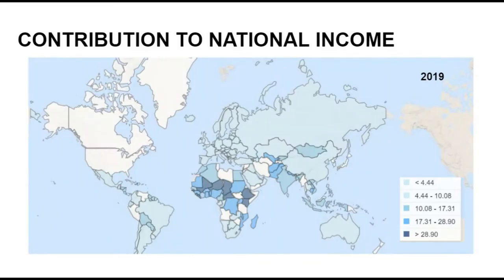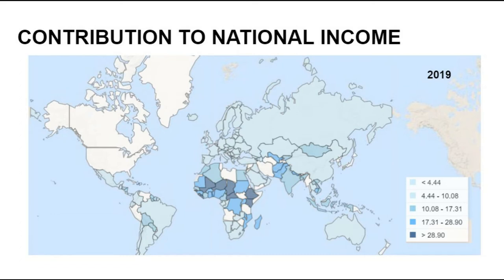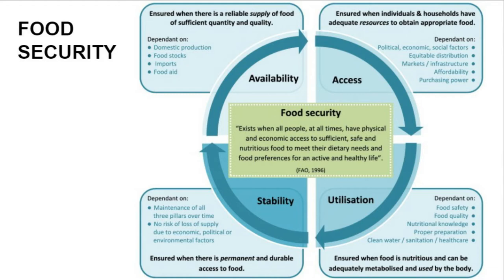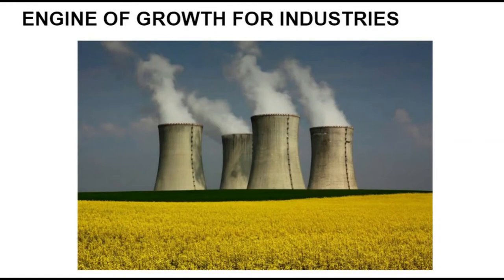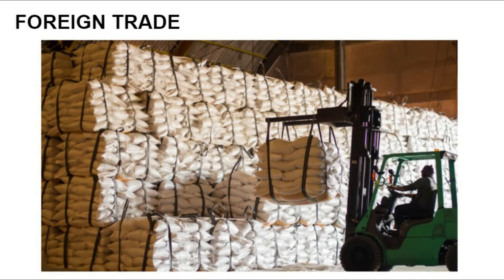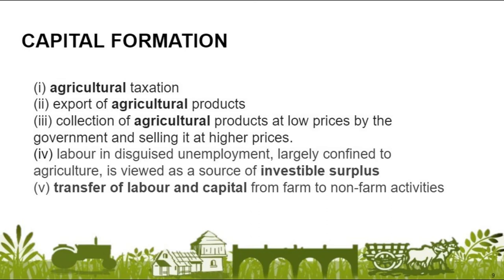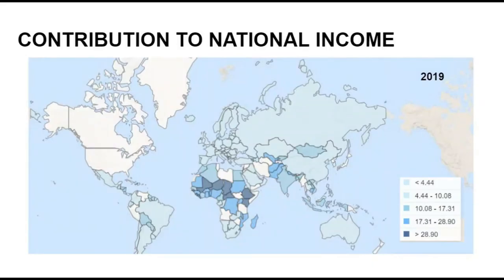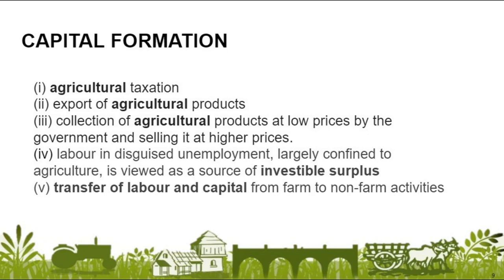Role of Agriculture in Economic Development